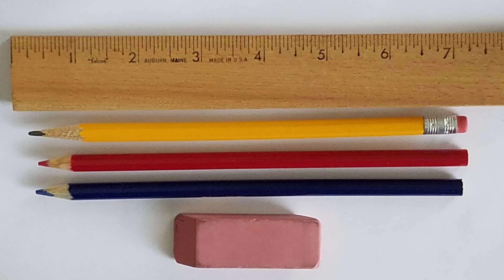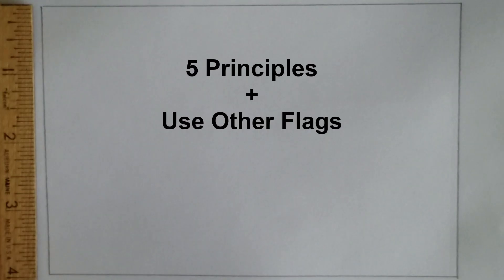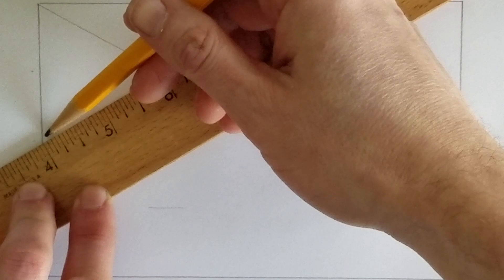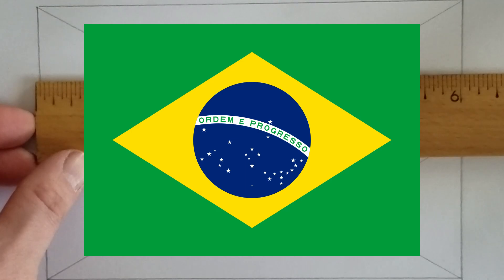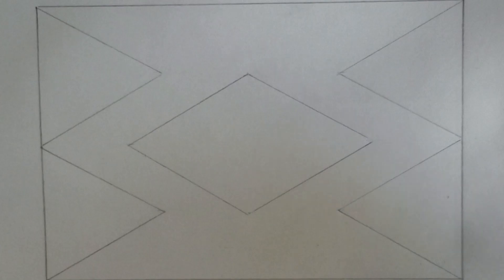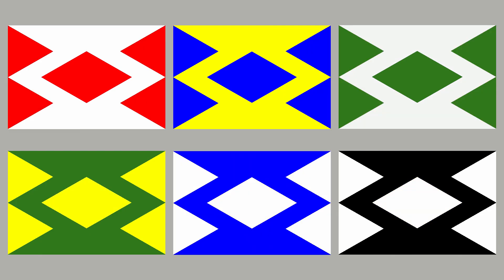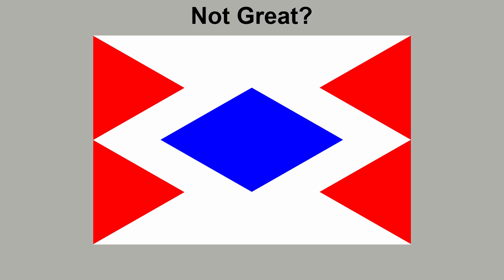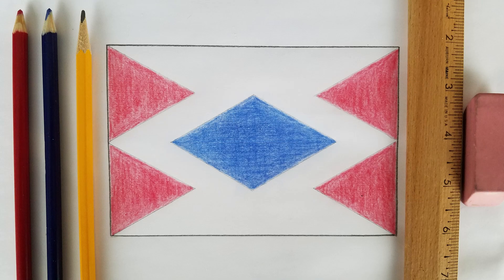How To Design A Good Flag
Simple tips on how to create a good flag. We draw our design using pencils and paper and we also show a digital reproduction of our design, as well as variants using different color schemes. In this tutorial, we explain the 5 basic principles of flag design as well as giving one other important piece of advice when creating a flag.